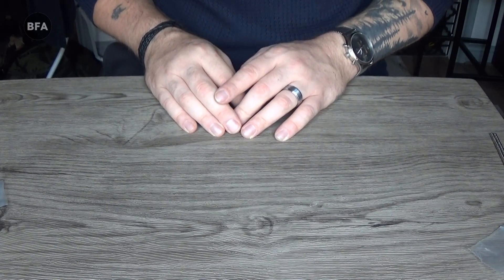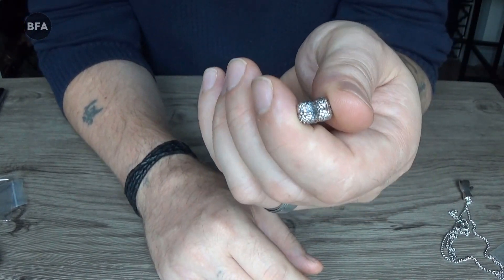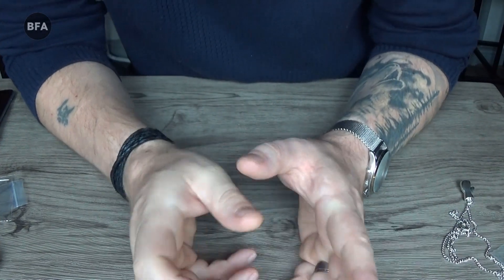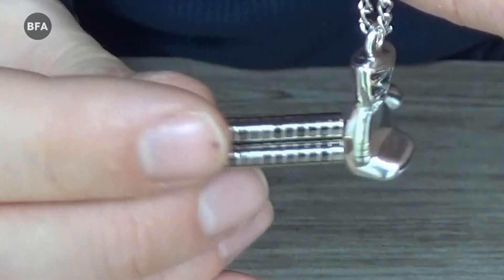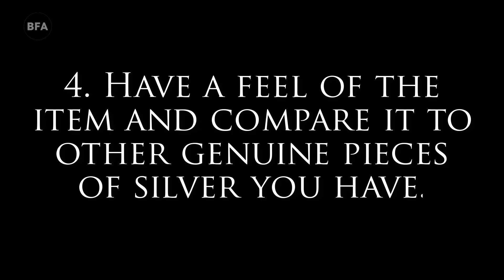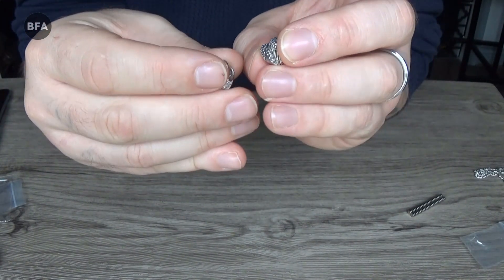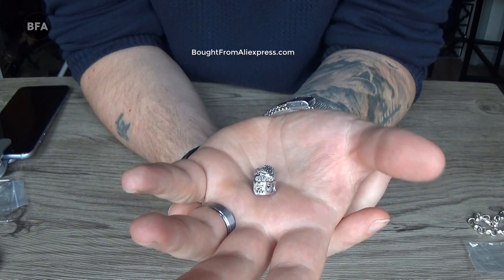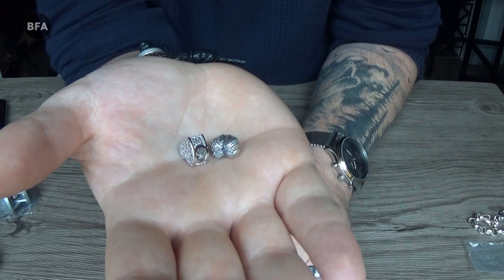How to Test if Sterling Silver is Genuine From Aliexpress and Elsewhere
If your looking to learn how to test if sterling silver is real from Aliexpress then you came to the right video. In this video i'll show you a combination of ways you can test whether your item of jewelry is genuine and authentic.

I give you 10 ways to test whether your jewelry is real sterling silver. In particular from Aliexpress.

Link to the store i bought Sterling silver charms

Link to the magnifier

1. Check the Buyer Reviews
2. Check the item is stamped with a .925 mark
3. Use A Magnet to check if the item is Magnetic
4. Rub the jewelry with a White Cloth
5. Have a general feel and compare to other jewelry
6. Smell your jewelry
7. Sterling Silver Ice Test
8. Household Bleach Test
9. Check if the item stains your skin
10. Chemical Analysis Test.

How to test if sterling silver is real video